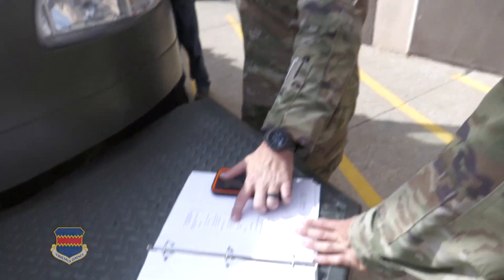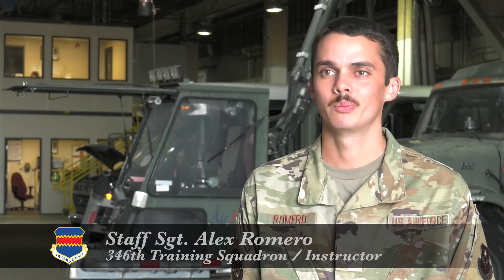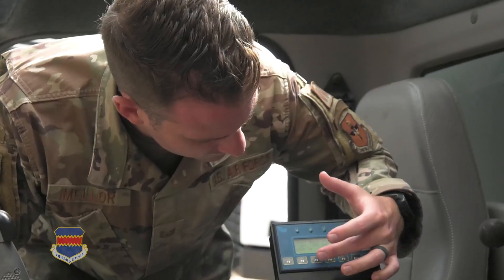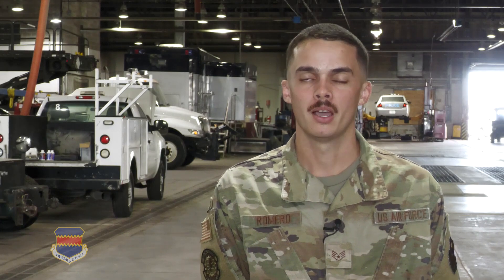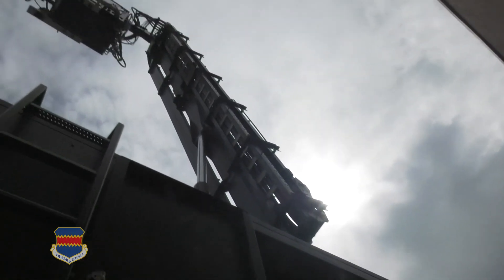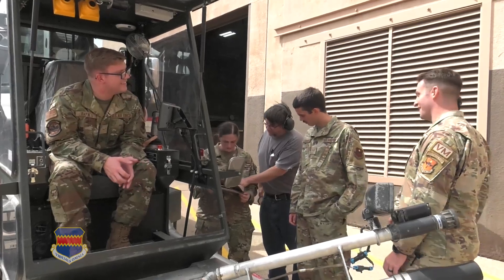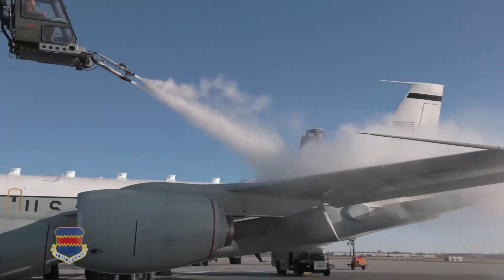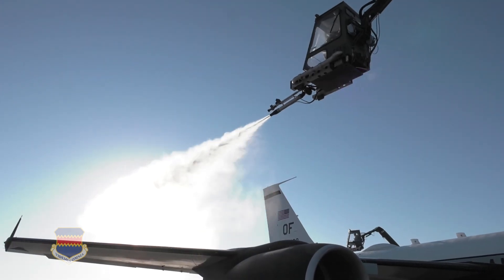Offutt Prepares for Winter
Airman from the 346th Training Squadron are on Offutt AFB ensuring the 55th vehicle maintenance shop is ready to keep their de-icing vehicles ready for the coming winter weather.